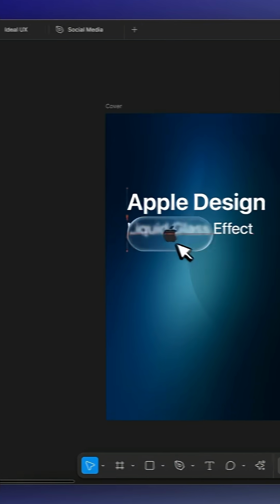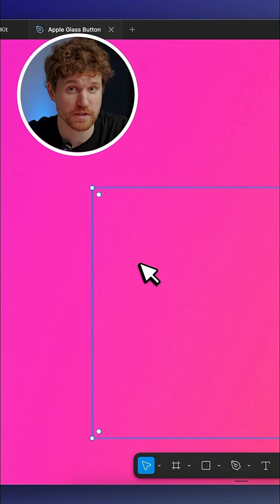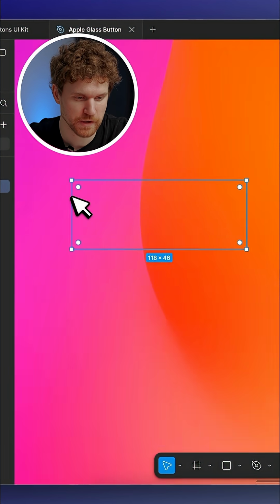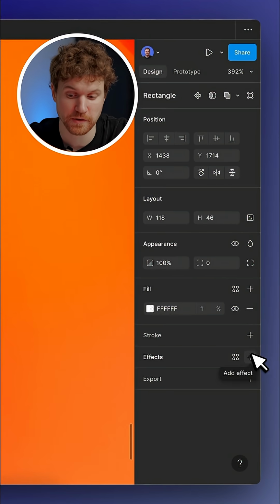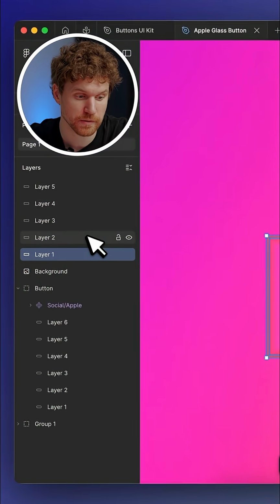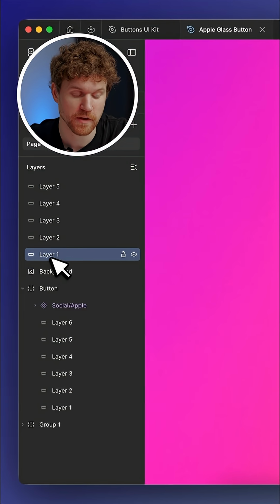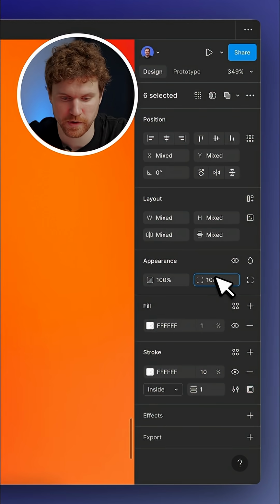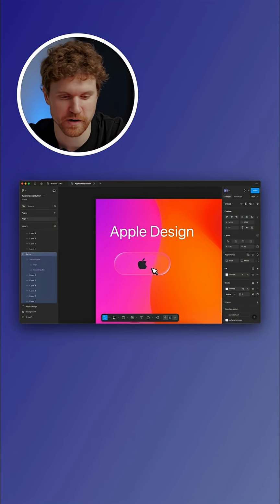Recreate Apple Glass in Figma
Recreate Apple's new Glass Effect in Figma following simple steps.

Get the Figma file with instructions on my website uxbydaniel.com